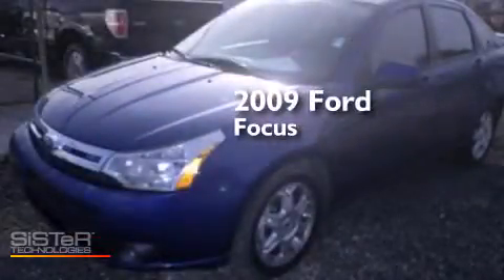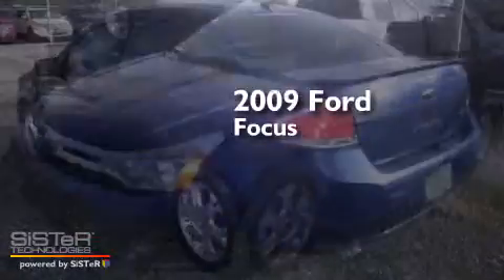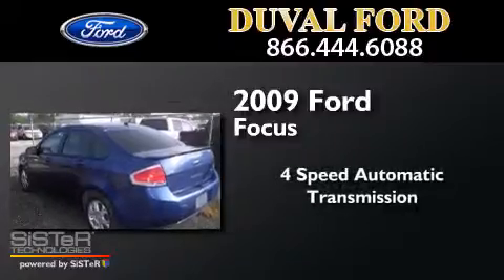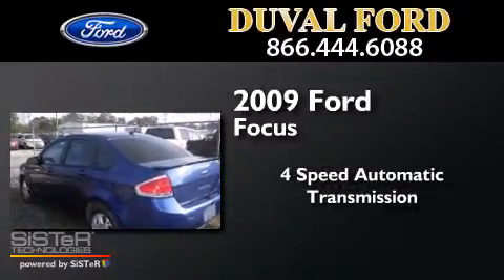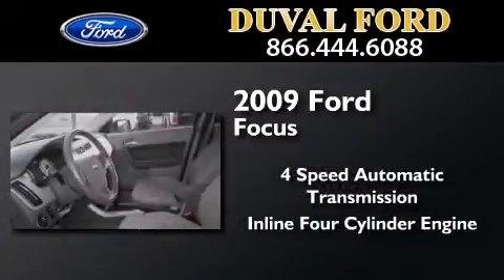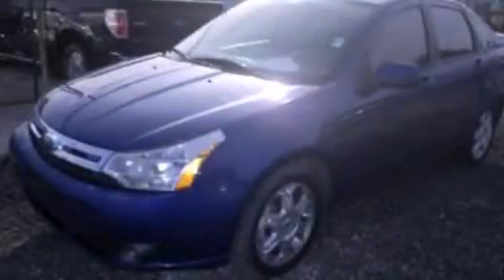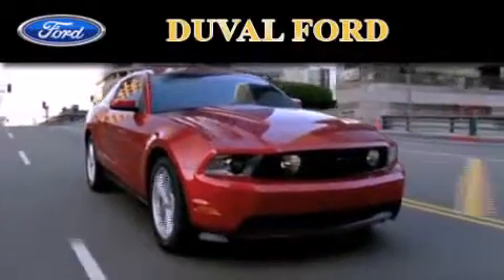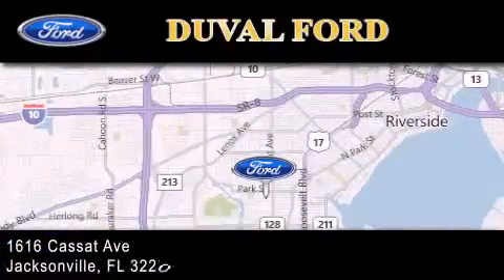2009 Ford Focus Jacksonville FL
We have been honored to serve the Jacksonville FL area , we promise that your experience at our dealership will exceed your expectations ! Year : 2009 Make : Ford Model : Focus Engine : 2.0L 4 cyls Trans . : Automatic 4-Speed Exterior : Vista Blue Clearcoat Metallic Miles : 76,268 Stock : 9W270254 Duval Ford 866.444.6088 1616 Cassat Ave Jacksonville , FL 32204